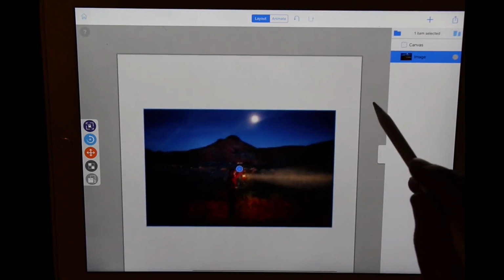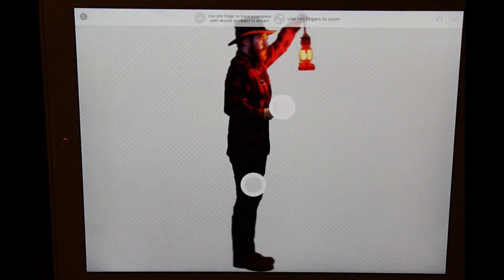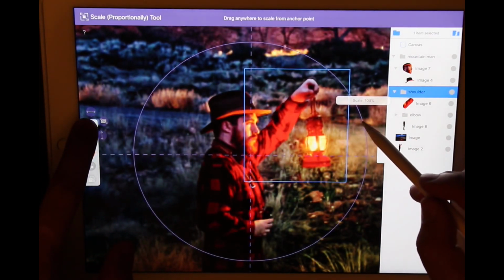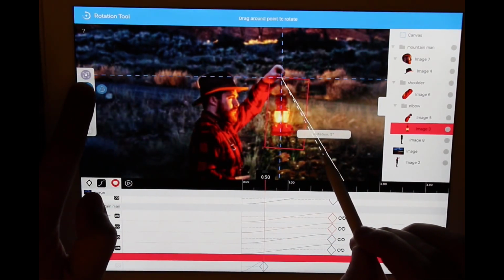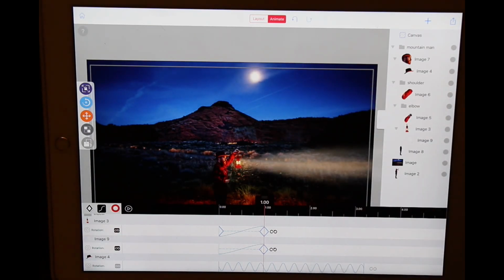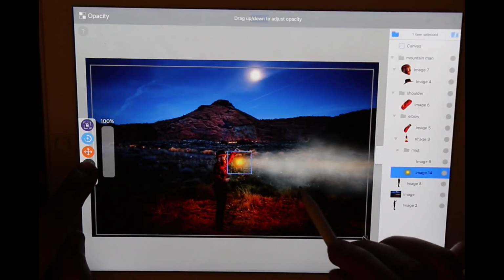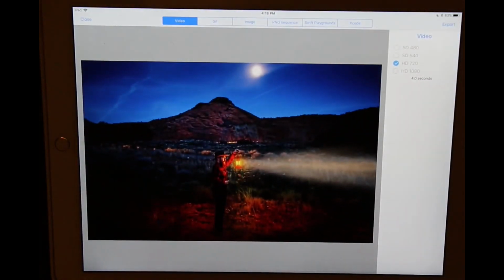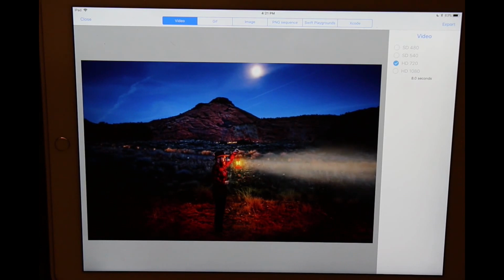Core Animator iOS lantern tutorial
Motion enhanced Photography with Core Animator